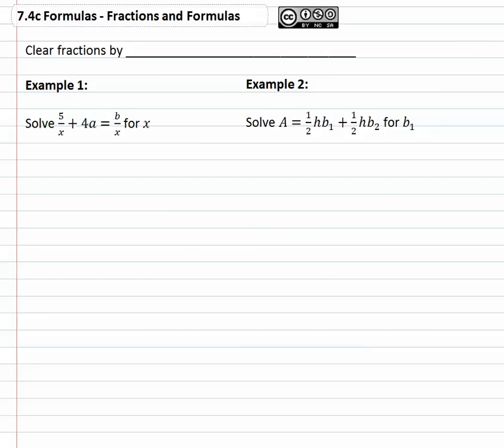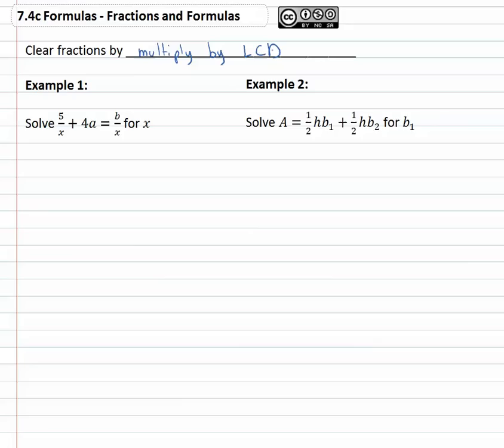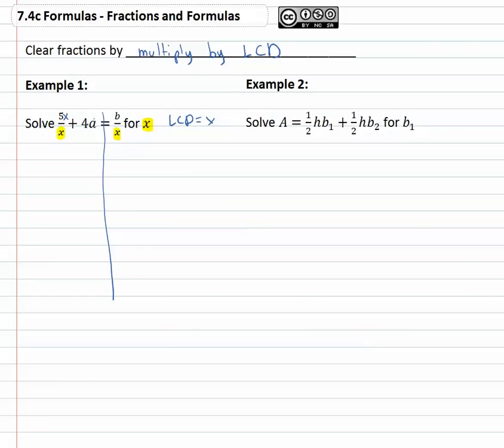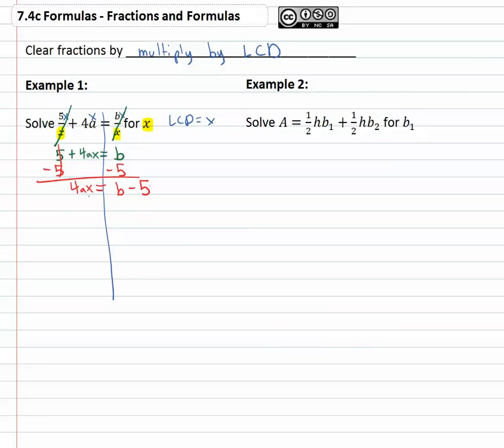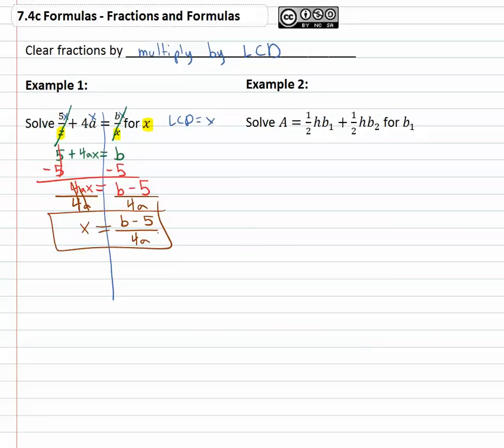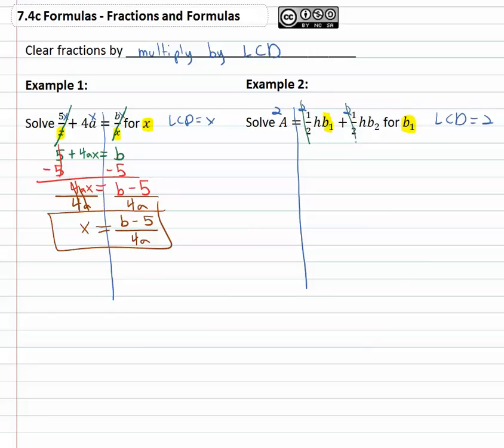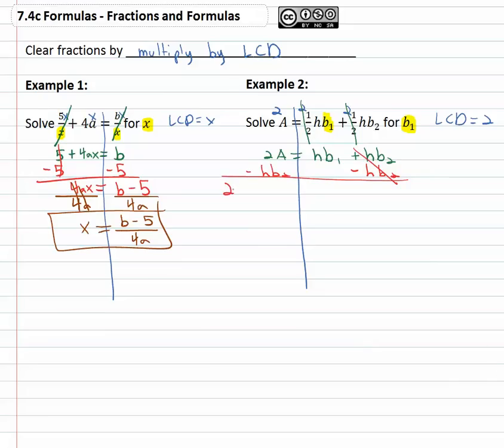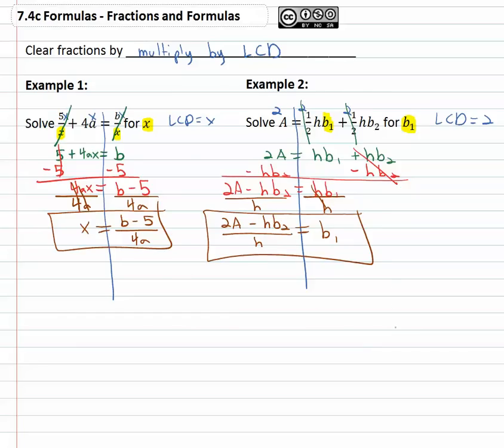7.4c : Fractions and Formulas